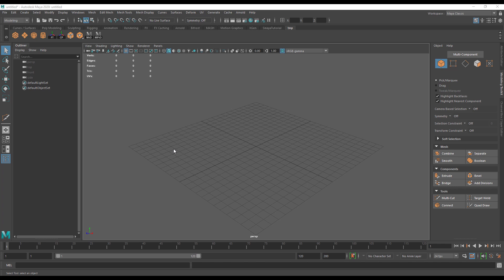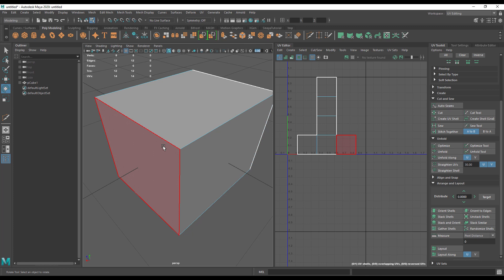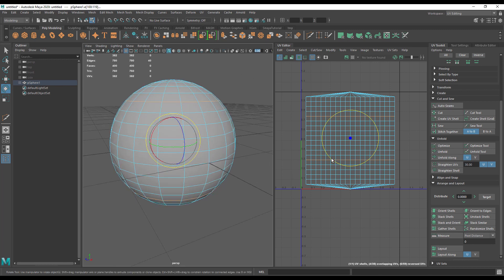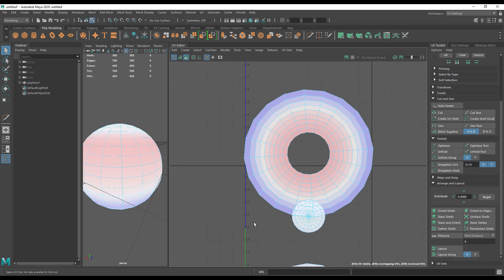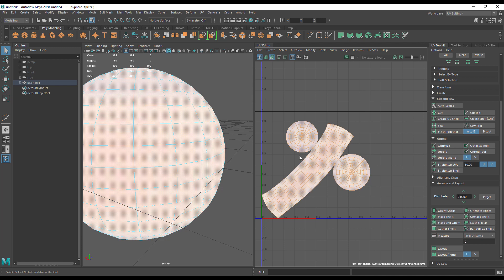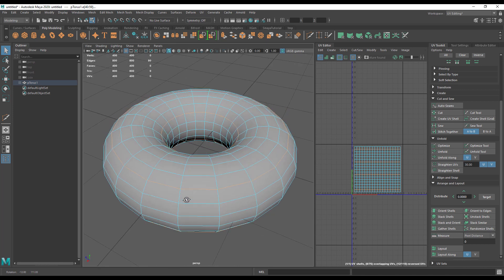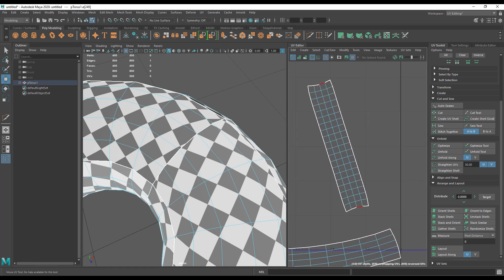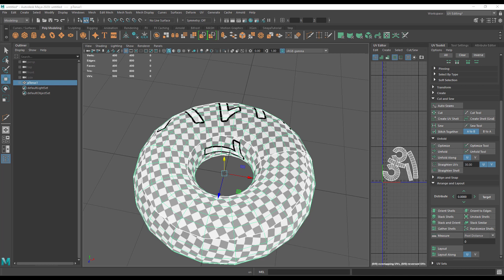Principles of UV mapping in Maya 2020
Continuing our getting started with Maya series we're going to walk you through the principles of UV mapping. If you've never done any UV mapping before this would be a good place to start. If you enjoyed this tutorial consider checking out our site over